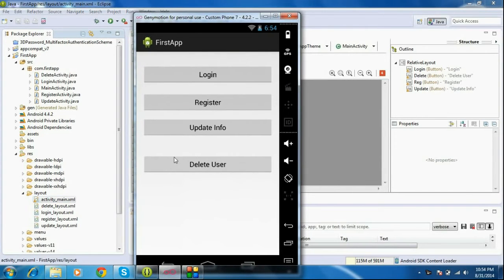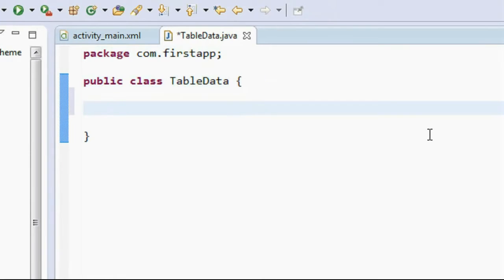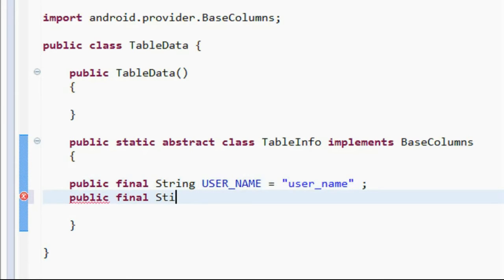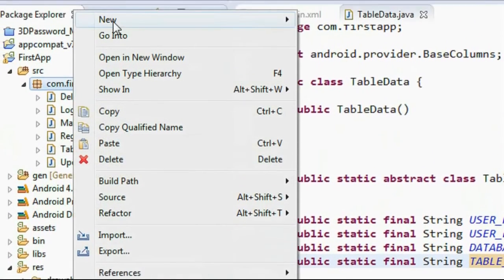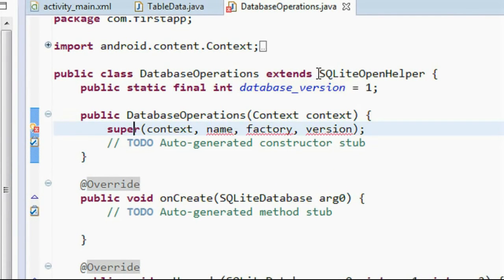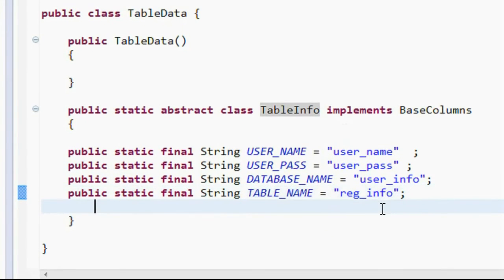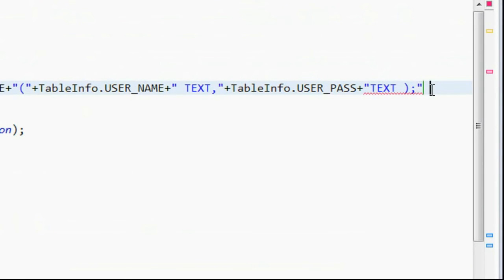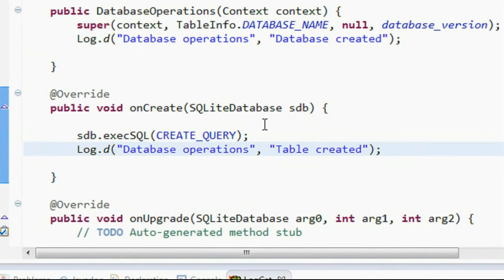Android SQLite Tutorial 1 Create database and tables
Au revoir